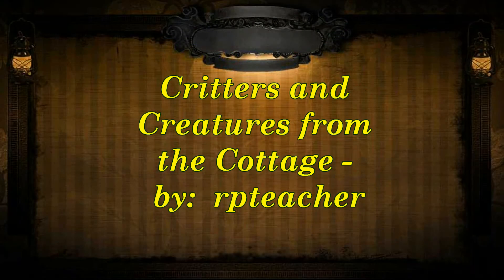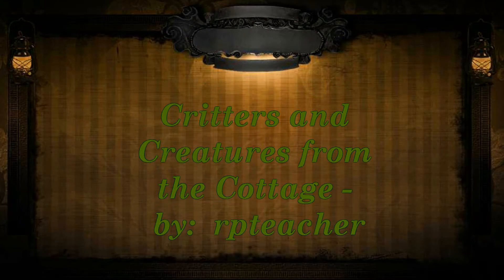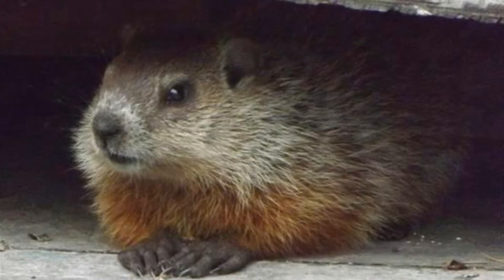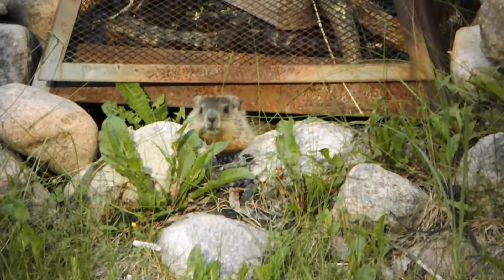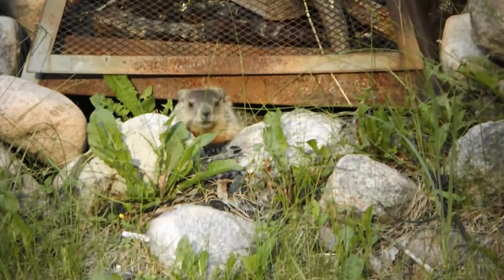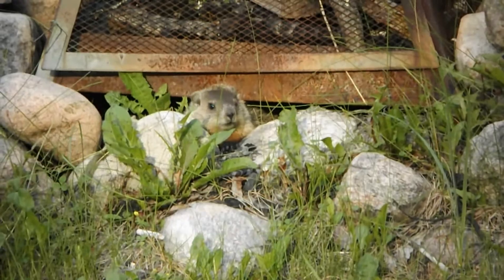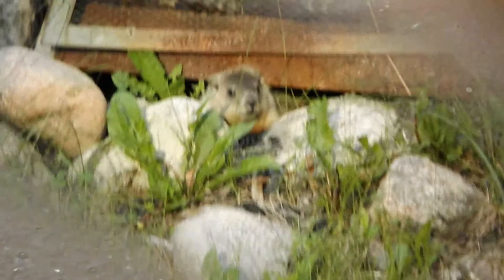Creatures and Critters from the Cottage groundhog green tree frog July 11 2013 hd avi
Critters and Creatures from the Cottage- meet " Sparky " the groundhog, and an interesting green tree frog. Short vid, watch in hd if not a default viewing resolution.- more critters and creatures to follow! - rpteacher